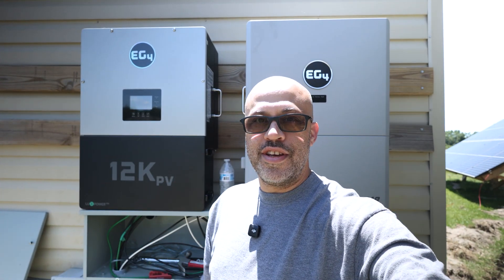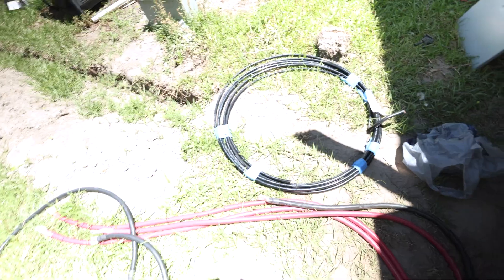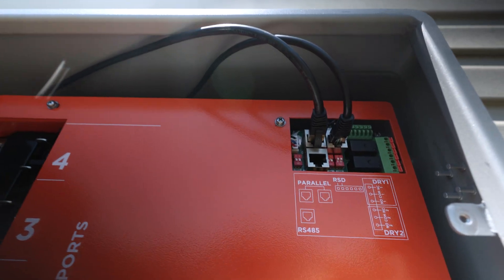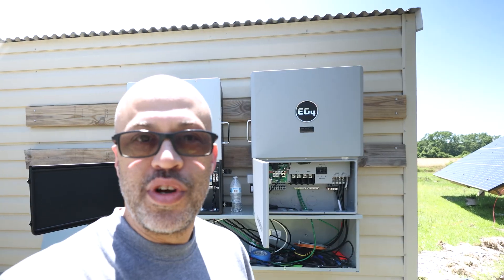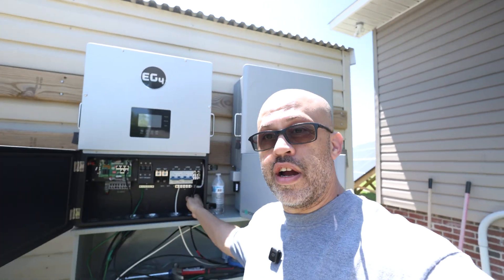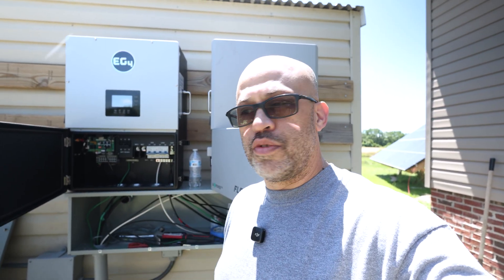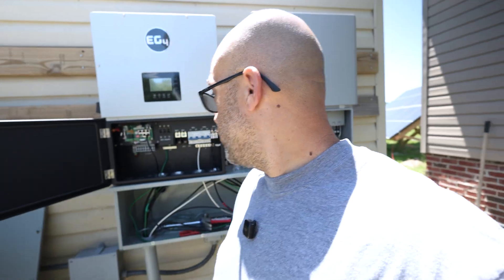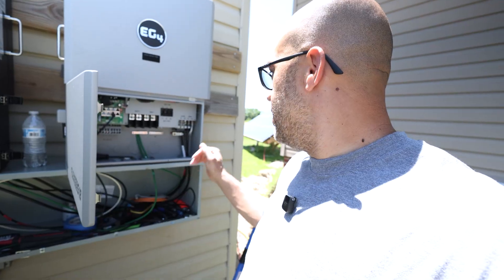EG4 Gridboss Flexboss18 and 12KPV Install Update